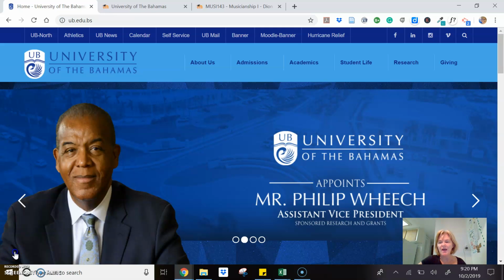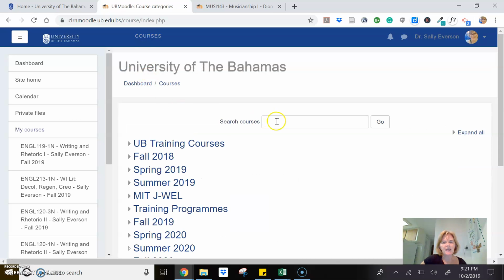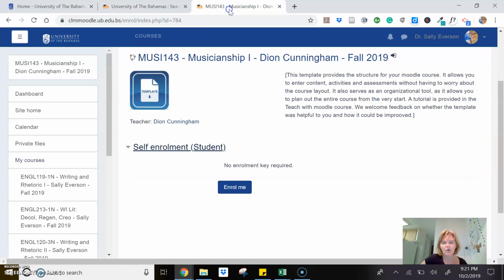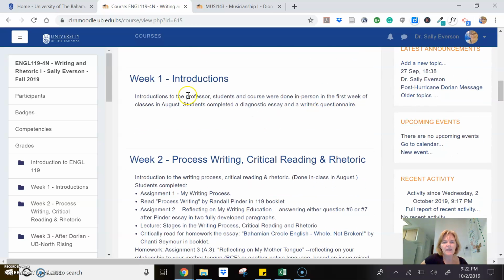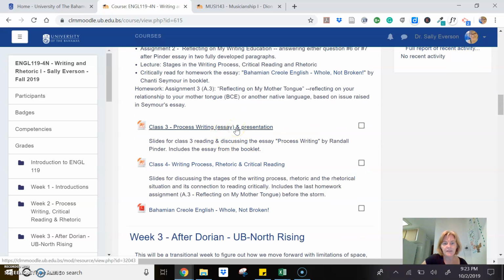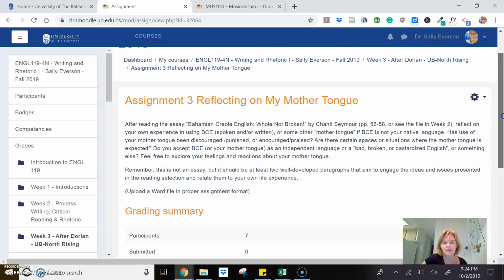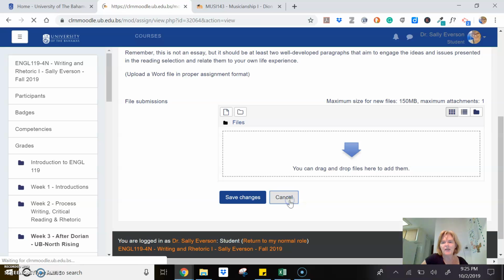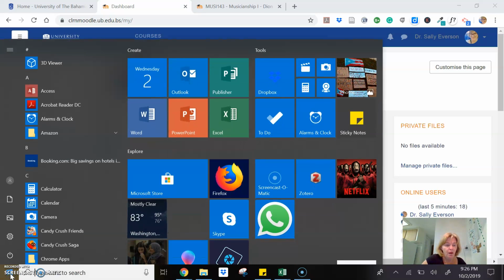Join 119-4N Moodle